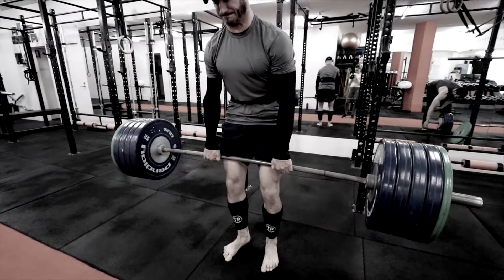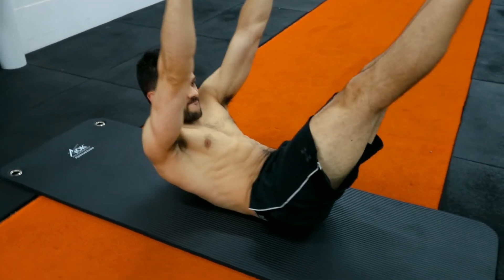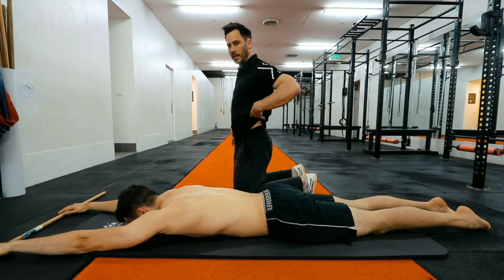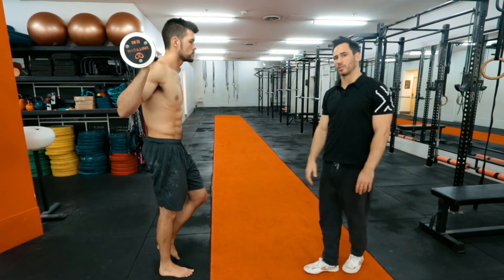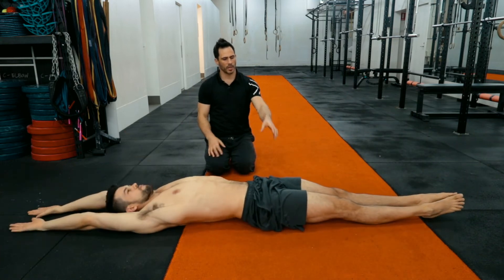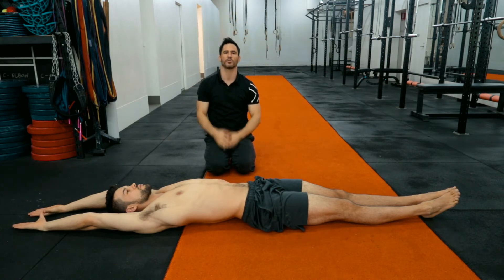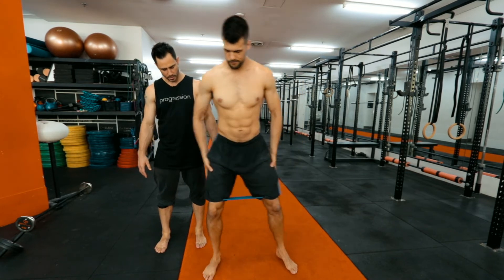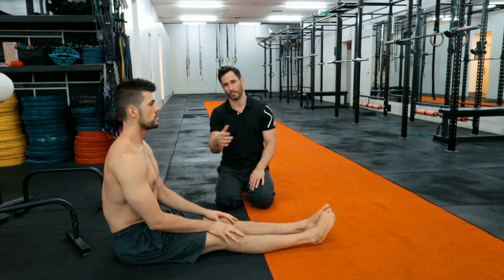Beginner Deadlift Workout [Phase 3 FMS Online]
The single good morning promotes good synergy between the hip hinge movement, core muscles and shoulders.

This great single leg glute exercise develops balance, strength and stabilisation.

The single leg good morning also improves mobility through the hips, legs and back for better movement skills and posture.